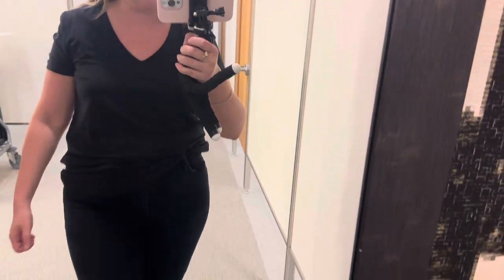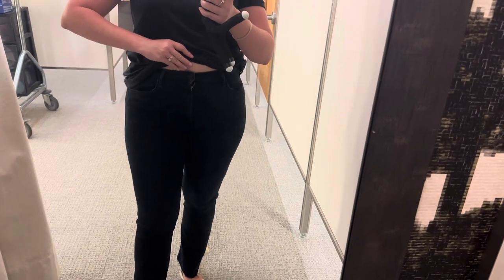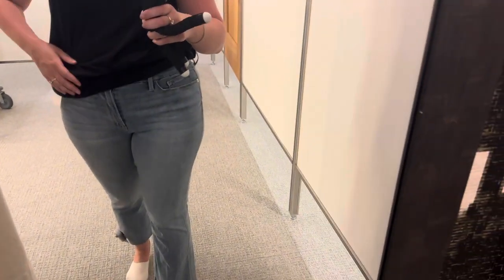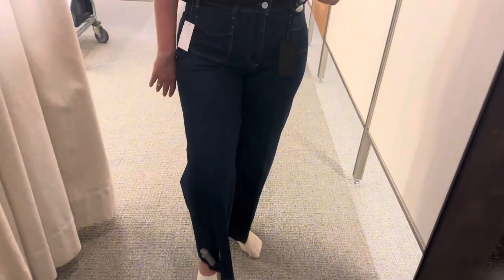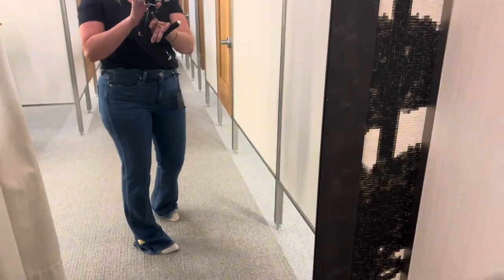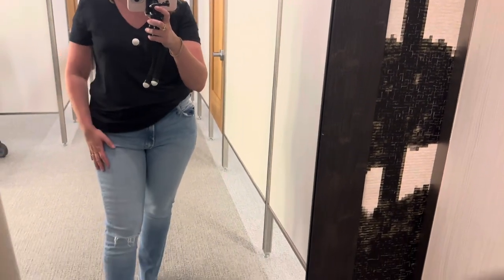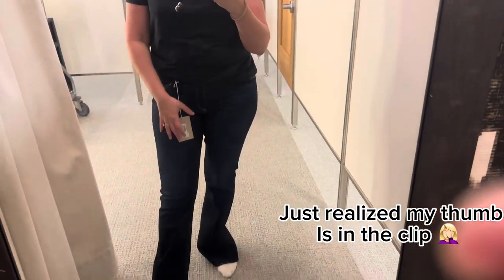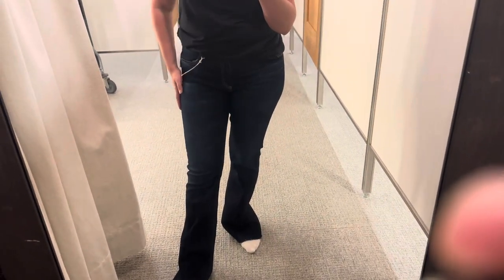Anniversary Sale Preview: Denim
Hey you guys!! For this video I am posting all things anniversary and denim.